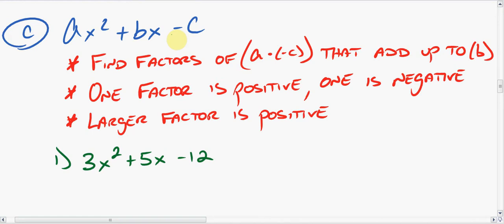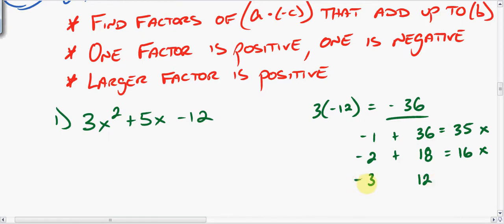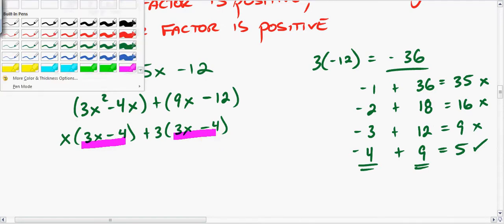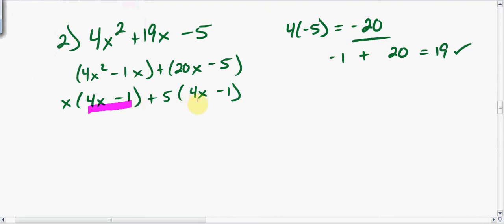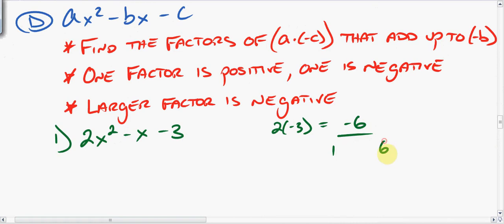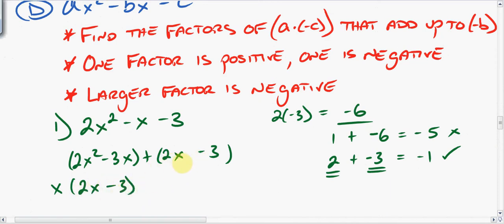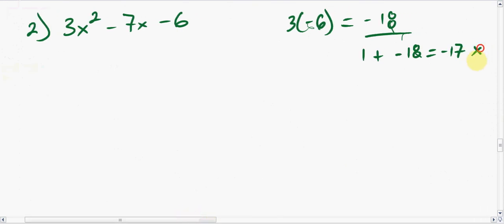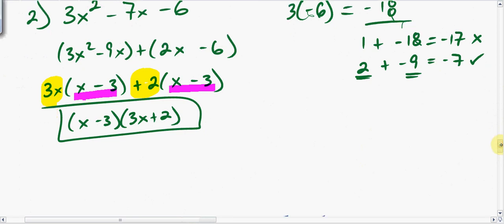AAT - Section 4.4 - Part 2